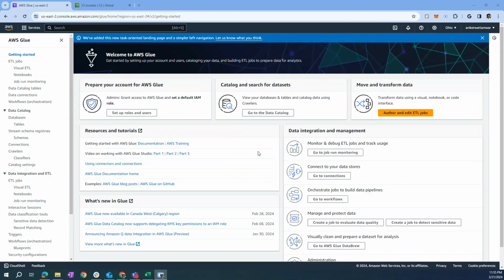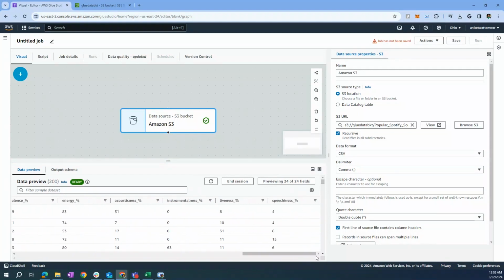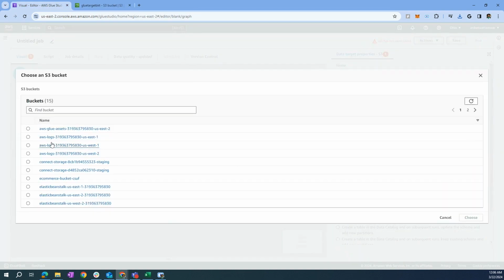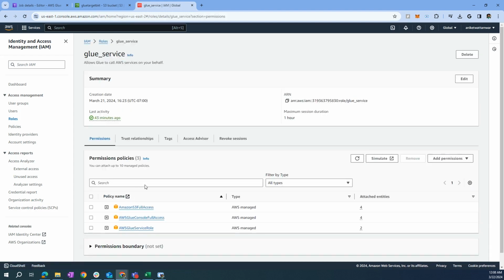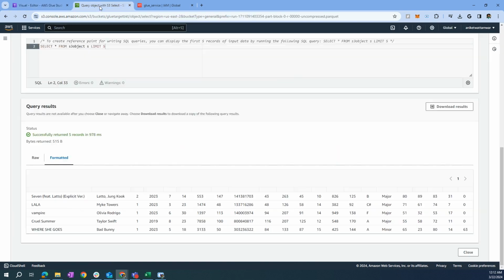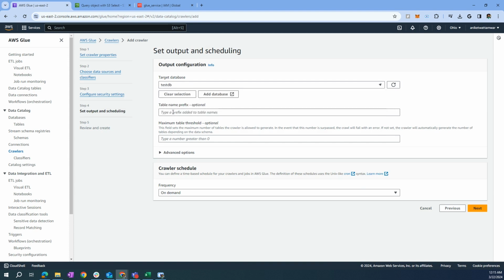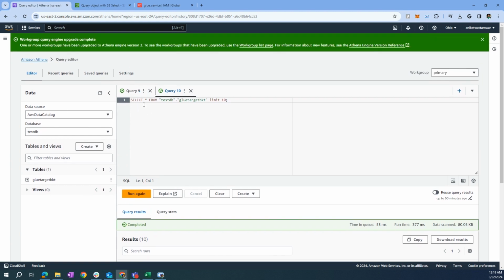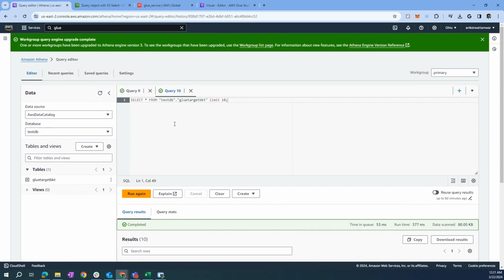Getting Started with AWS Glue Studio